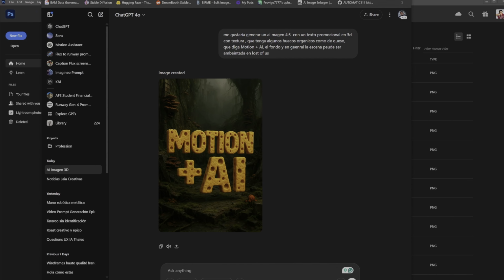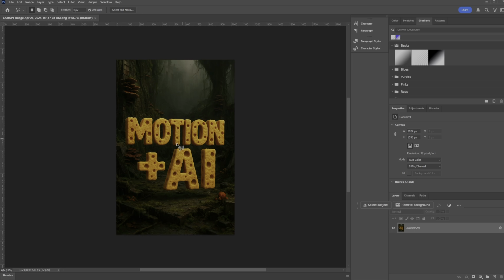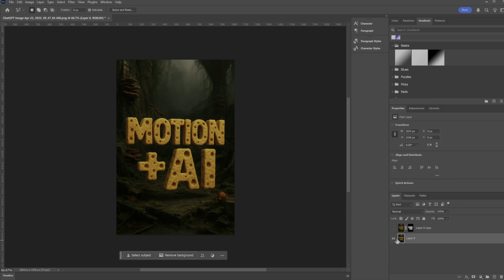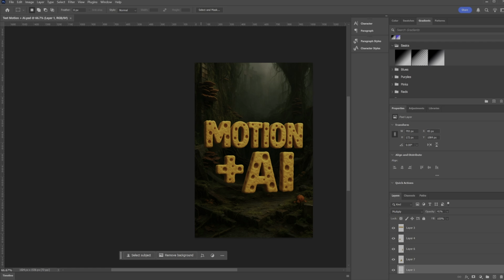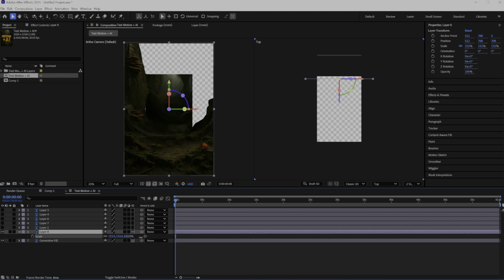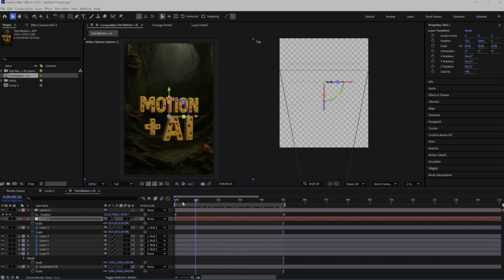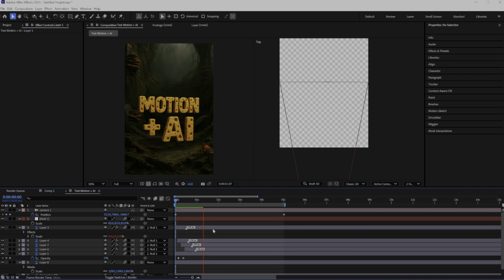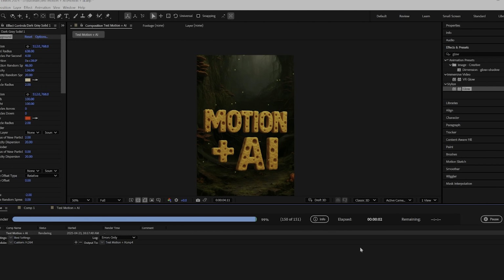Motion + AI, ComfyUI, Wan 2.1 Fun Control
Experimenting with AI and motion, Comfyui, Wan 2.1 Fun control